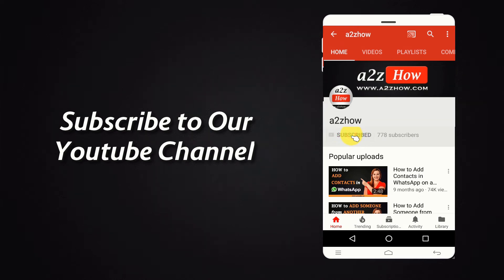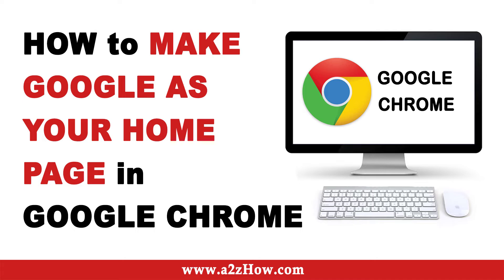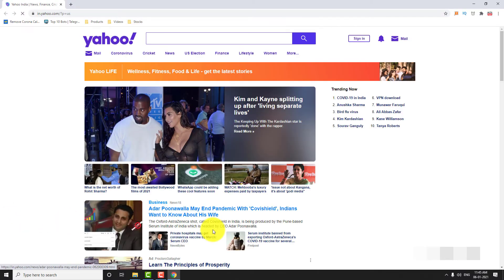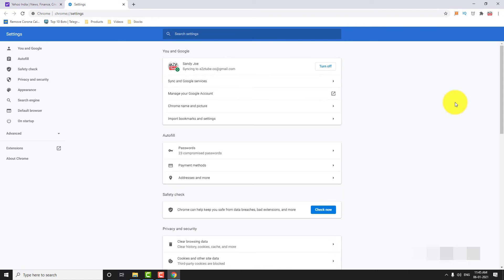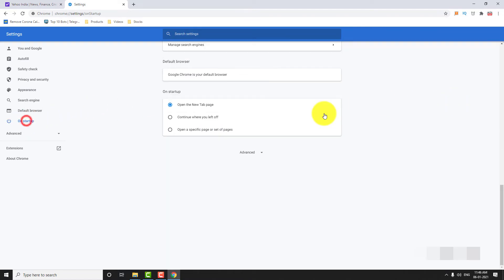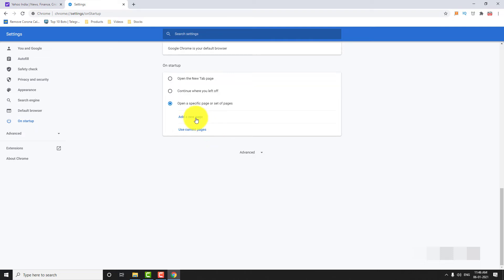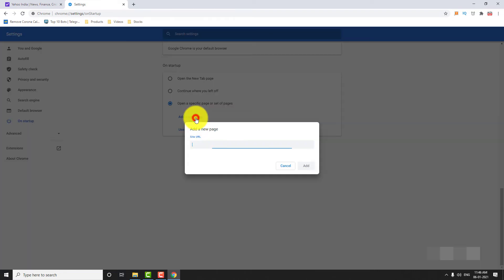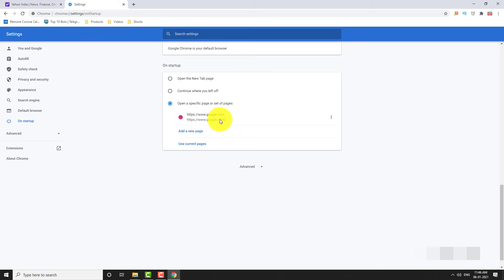How to Make Google as your Home Page in Google Chrome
0:00 Subscribe to Our Youtube Channel and Press the Bell Icon for Latest Updates
0:05 How to Make Google as your Home Page in Google Chrome?
0:09 Open Google Chrome Browser on Your Computer.
0:13 Click on the 3 Dot Icon Located at the Top Right Corner of the Page.
0:18 Go to Settings.
0:22 In the Left Side Bar, Click on “On Startup”.
0:26 Under On Startup Section, Select “Open a Specific Page or Set of Pages” Radio Button.
0:34 Click on “Add a New Page”.
0:37 Type in the box.
0:44 Click “Add”.
0:47 Google.com is now set as your homepage in Google Chrome.
0:52 This is How You Can Make Google as your Home Page in Google Chrome
0:56 Thank You for Watching.

How to Make Google as your HomePage in Google Chrome.